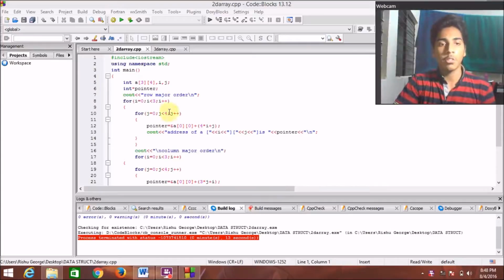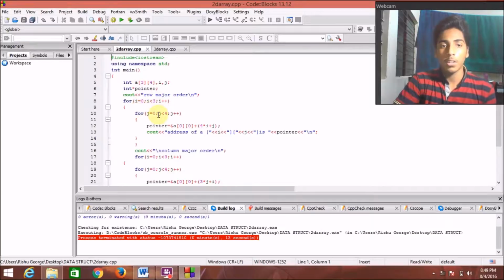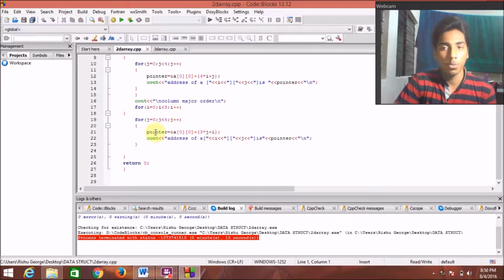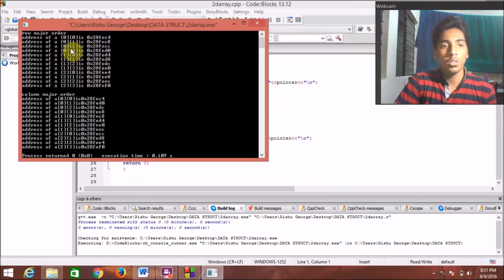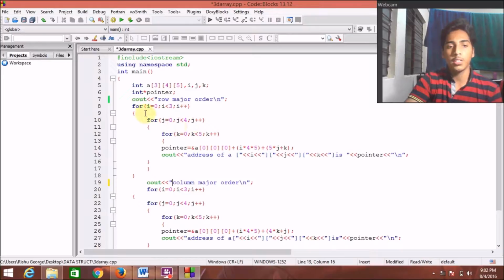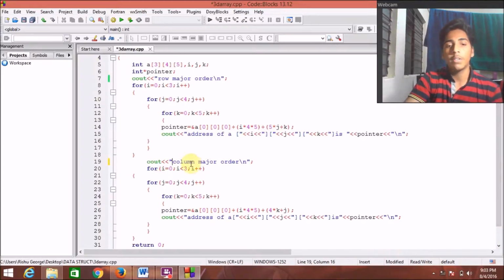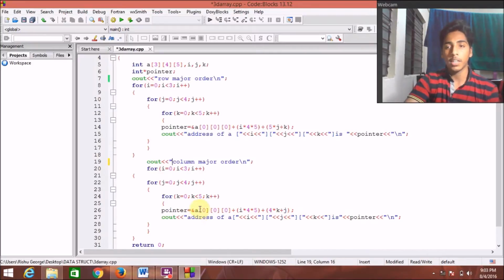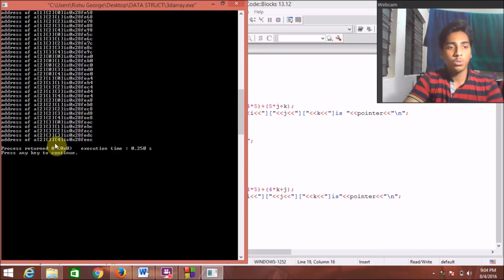My Movie 1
c++ program to find row and colomn major order in 2D & 3D array